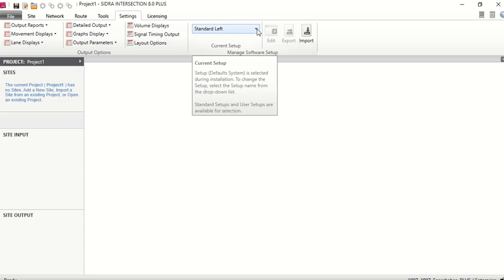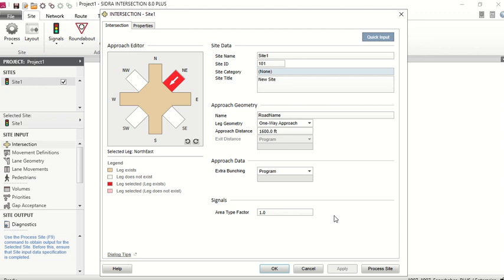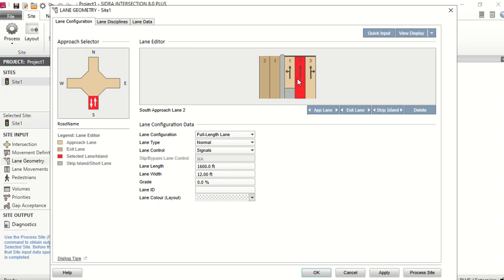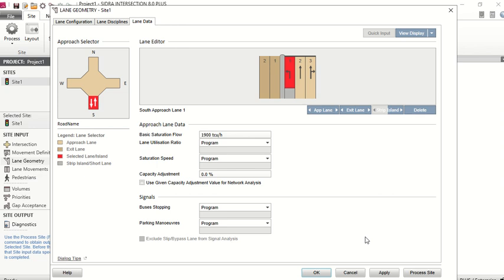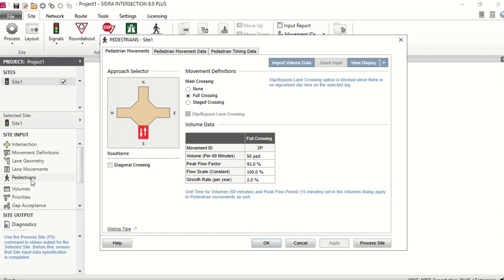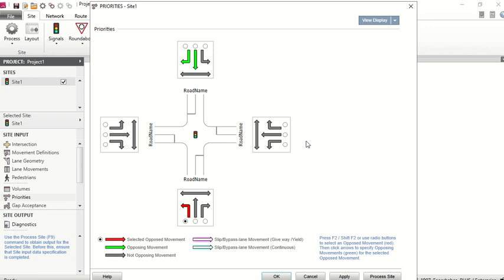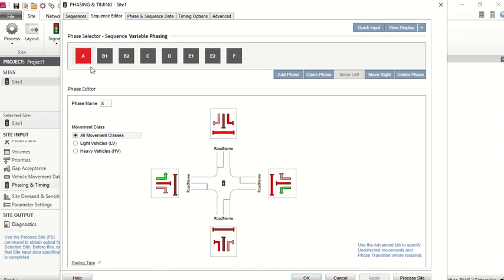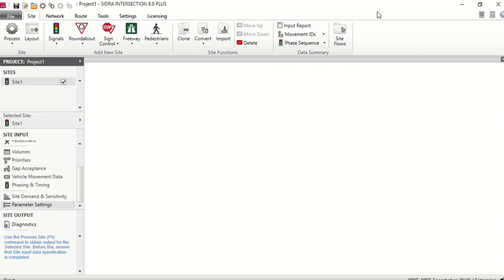SIDRA Intersection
Explanation of Options